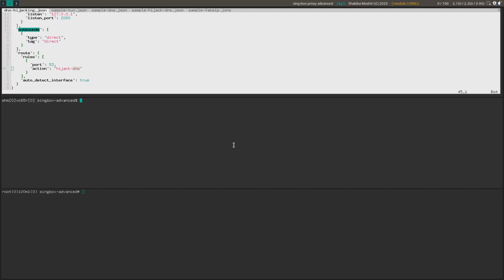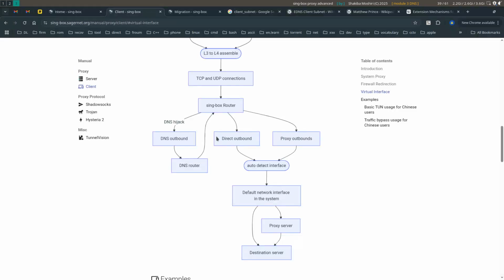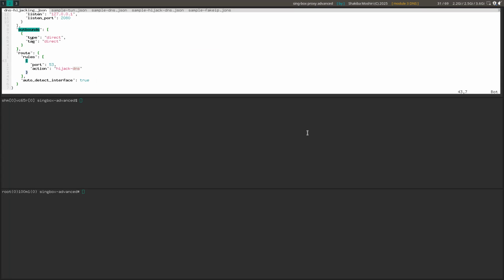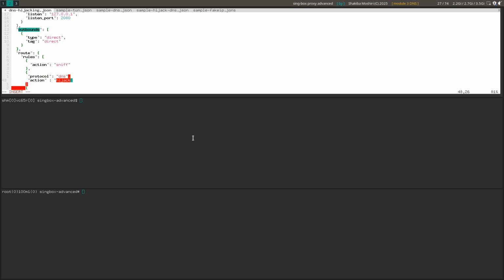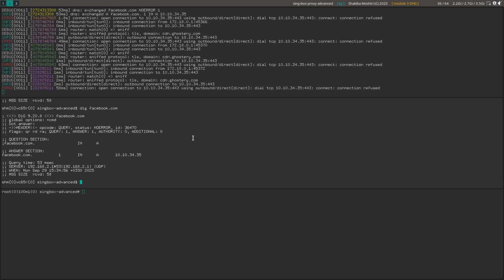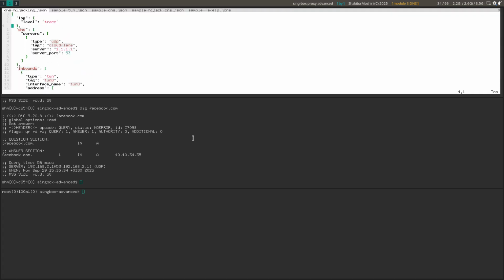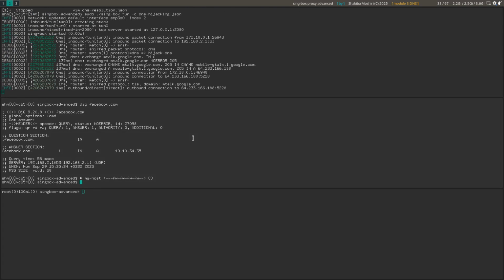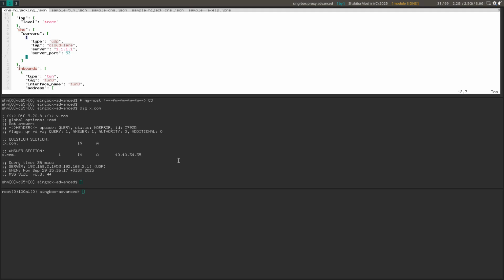singbox proxy advanced M3 S3 dns hijacking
singbox proxy advanced module 3 DNS session 3 dns hijacking